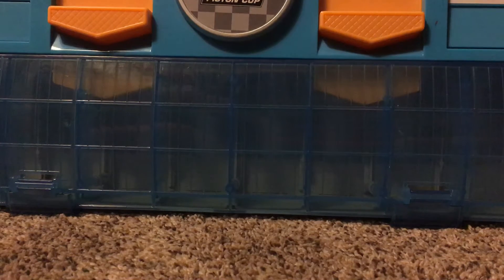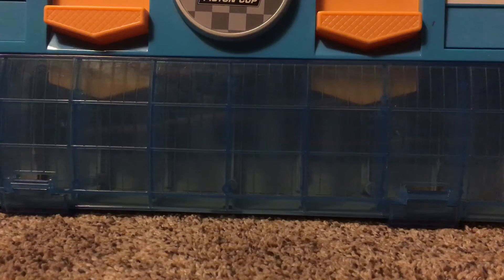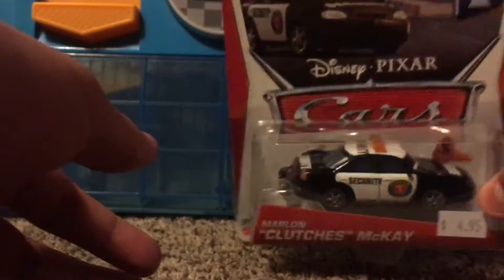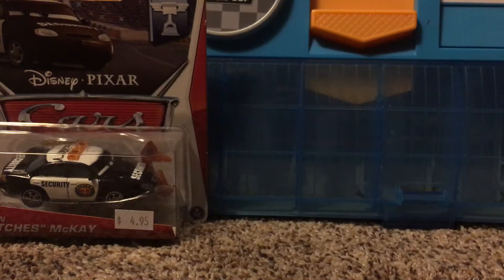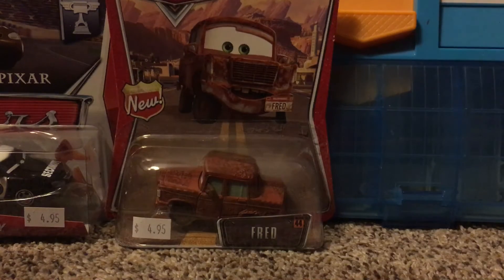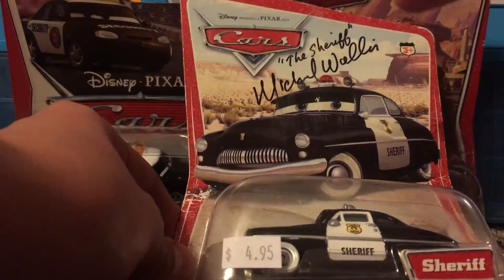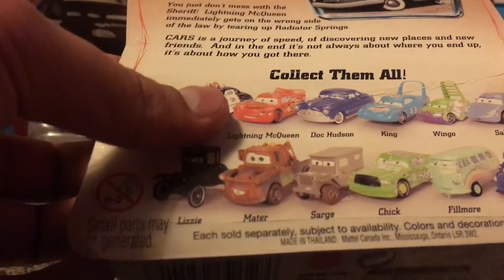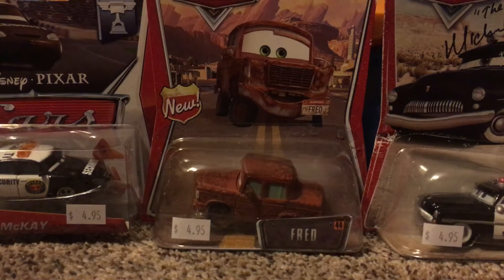New Disney Pixar Cars Die-Cast Scores (You Won’t Believe What I Got!)